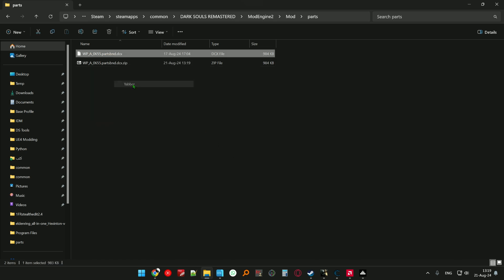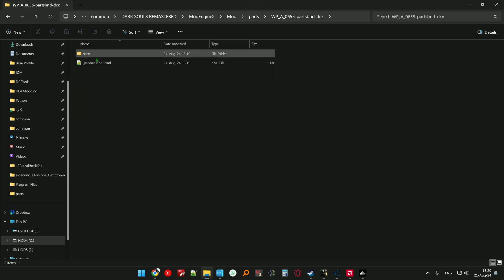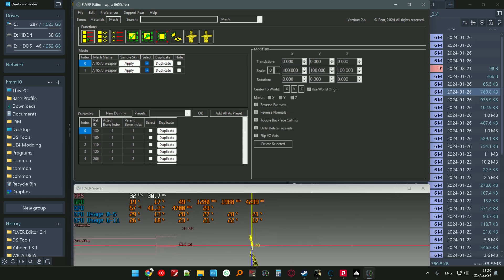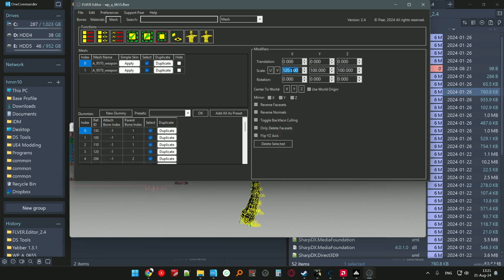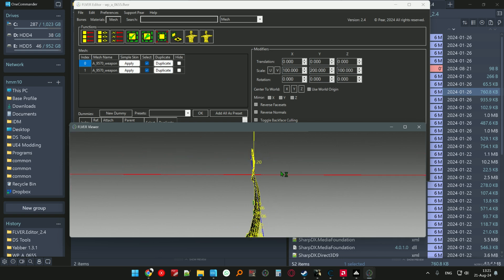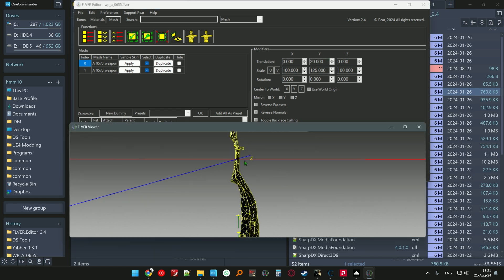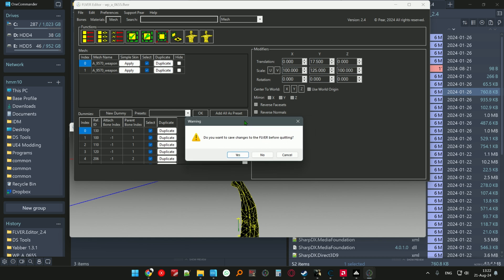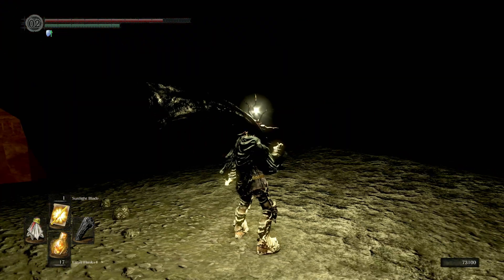[Tutorial] How to make a weapon longer w/ hitboxes in Dark Souls Remastered/Elden Ring/Dark Souls 3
Tools needed:
Yabber
Flver Editor 2.4
7zip